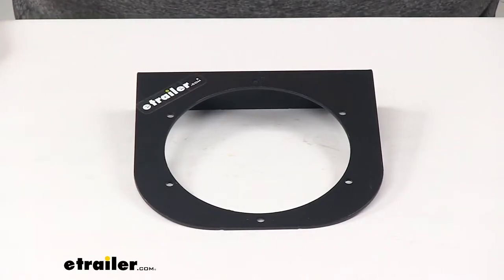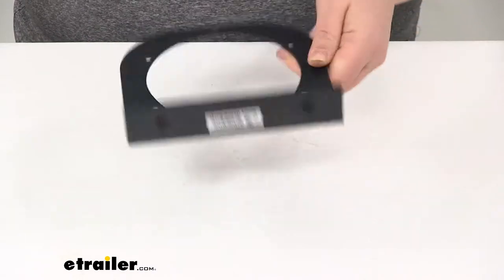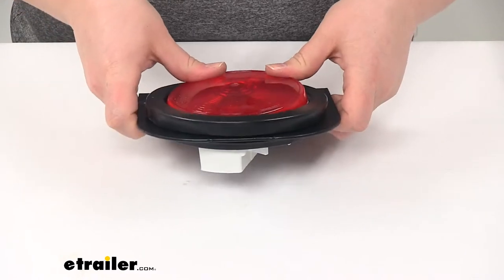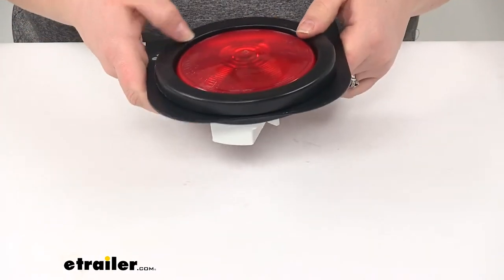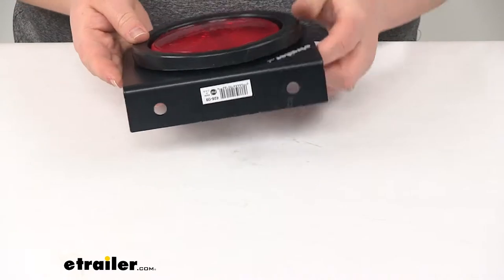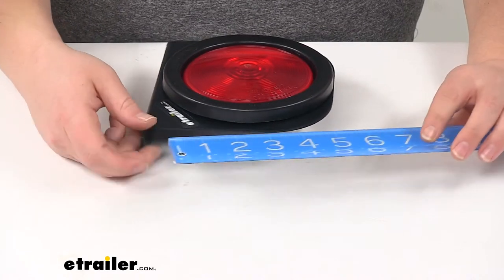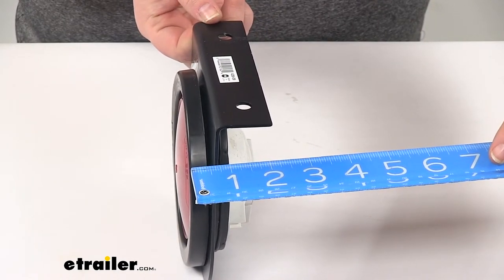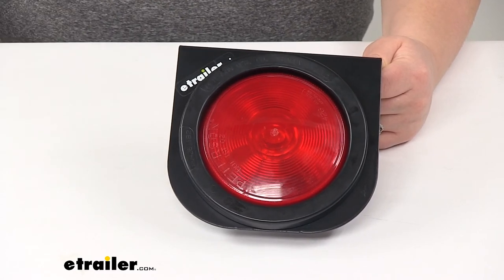etrailer | Review of Peterson - Trailer Lights - 426-09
Today we're gonna take a look at the Peterson Mounting Bracket for 435800 & LED-RT Round Trailer Lights. This is going to give you a nice mounting bracket to get your light mounted to your trailer. It's going to be made of a durable steel construction with a black powder coat finish.I have a light here to show how that's gonna look with our Peterson light. So the easiest way to get this in place is to put on the grommet first. It's going to hold the light at the back there. I'll hold the grommet, and then we can pop our light into the grommet from there.Now just kinda work your way around to get everything seated in properly.

There we go.So that'll be what it looks like with the light and grommet in place. It does need to have the grommet for that light to fit. And then, as you can see, we'll have our light at the back so we can get all our connections made there as well.These several holes around the back, so we can get this connected if we want to use some self-tapping screws. And then there'll also be some holes at the top.Now the distance between those two mounting holes is going to be 4" going center to center. Our bracket overall is gonna be about 5 3/4" long by 6" wide, and it's going to be about 1 1/2" deep.

With the light installed, it's gonna be a little bit deeper. It'll be more like 2 1/4".Now the light and grommet are sold separately, but you can find those here at etrailer.com. And that's gonna do it for our look at the Peterson Mounting Bracket for 435800 & LED-RT Round Trailer Lights.